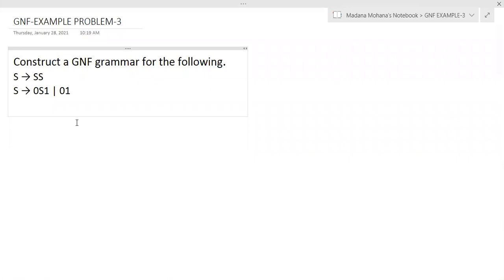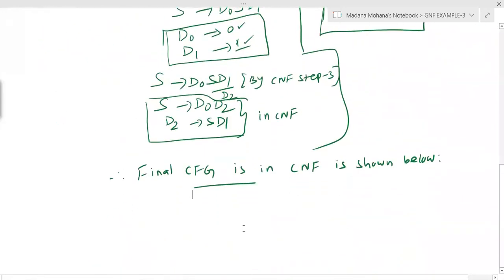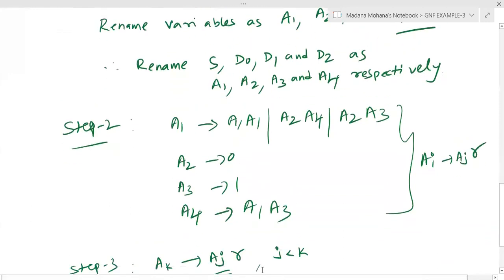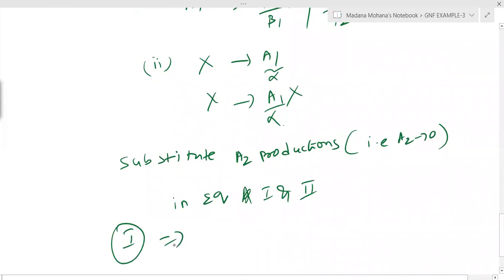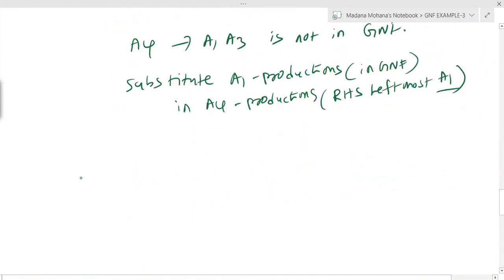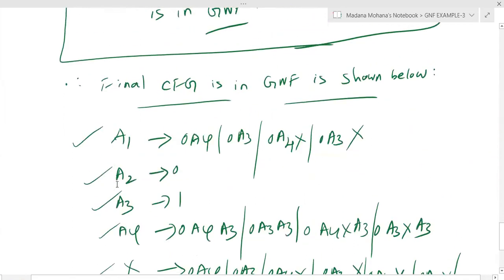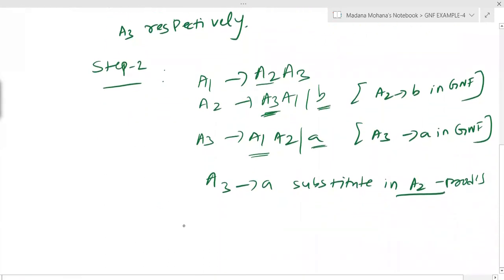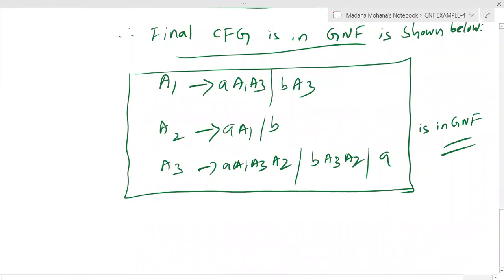Formal Languages & Automata Theory | Problem-14. Reducing CFG to Greibach Normal Form (GNF)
UDEMY INTERNATIONAL:  MOOCS CERTIFICATION COURSES BY Prof. R. Madana Mohana:
1. Introduction to R Programming

2. Basics of R Software for Data Science

3. Formal Languages and Automata Theory

STUDENTS CAREER RELATED:
1. Importance of AICTE Internships & Swayam-NPTEL Online Certification Courses for Engineering Students

2. Top 5 Programming Languages to rule the Tech World by 2022 & Ranking of Programming Languages in 2021

3. TIPS FOR B.TECH. IV YEAR SEMINAR/MINI PROJECT/SUMMER INTERNSHIP/PROJECT STAGE -I & PROJECT STAGE -II

2. NAAC-2021 for Autonomous Colleges: E-Documentation for SSR filling & SOP for DVV (Criteria I to III)